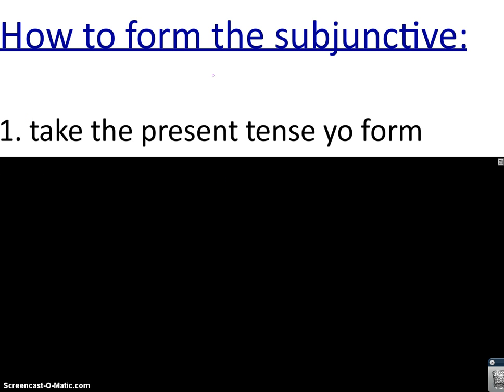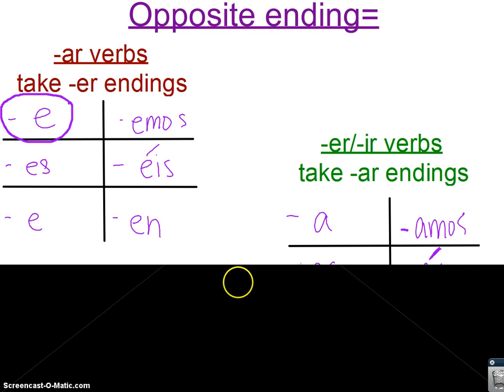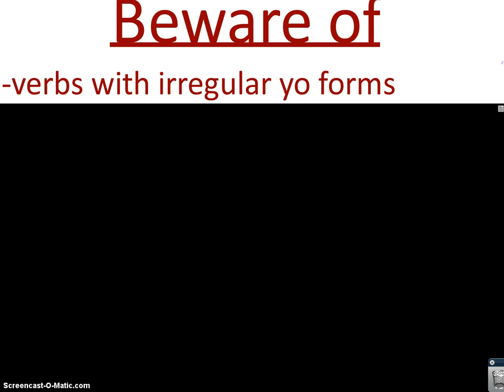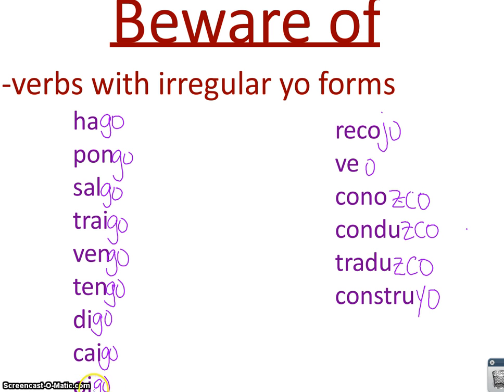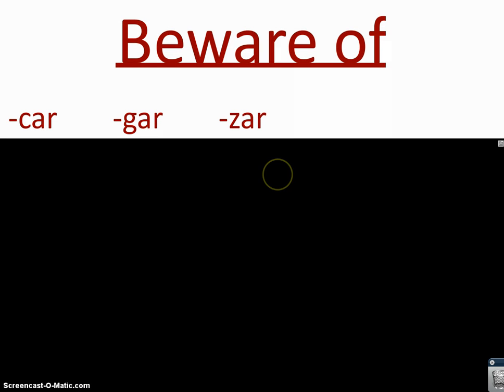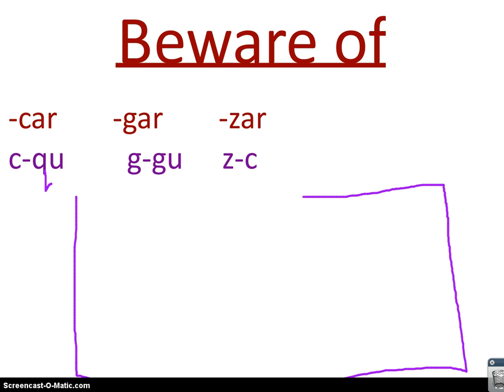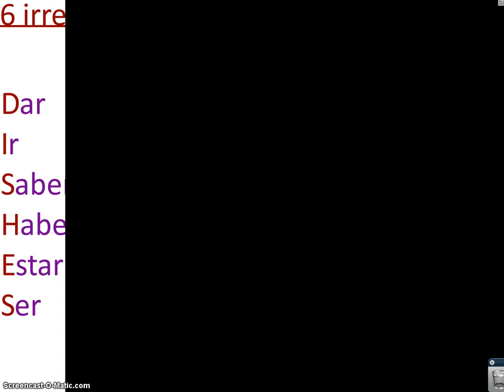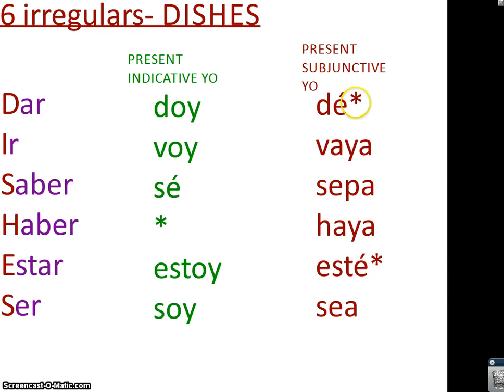Unit 3 Notes: Subjunctive2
an explanation of how to form the subjunctive and what to be aware of: beware of irregular yos and DISHES